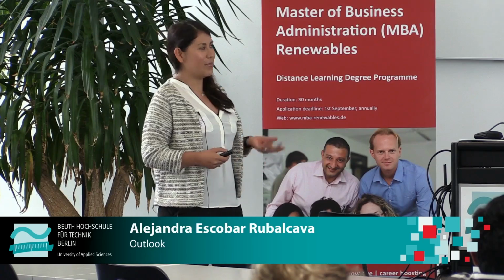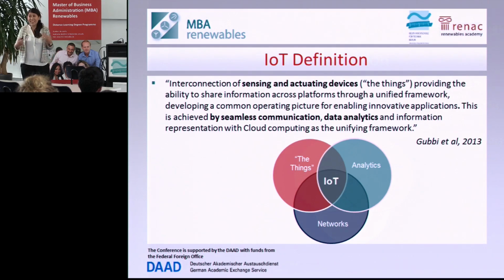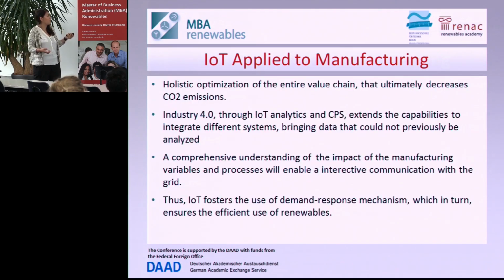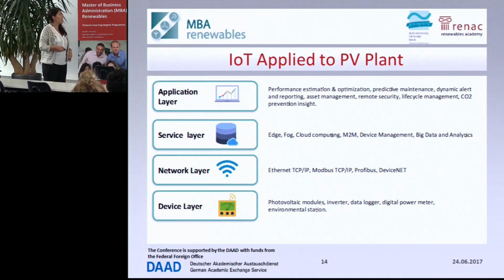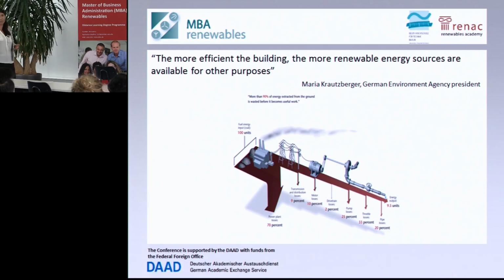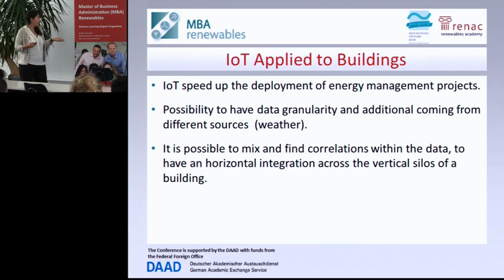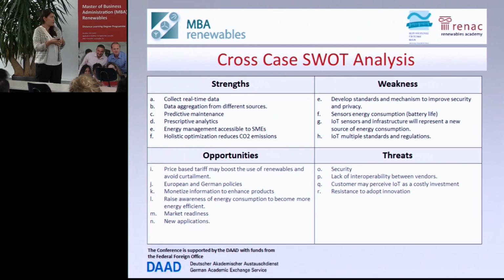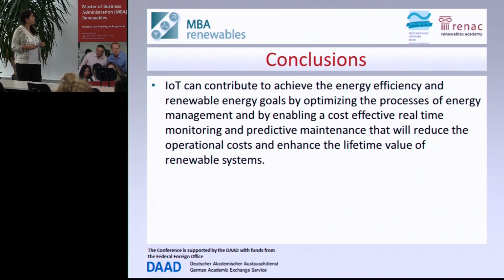Internet of Things applied to RE and EE - MBA RE Alumni Conference 2017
Internet of Things applied to Renewable Energy and Energy Efficiency
MBA Renewables Alumni Conference 2017
Alejandra Escobar Rubalcava